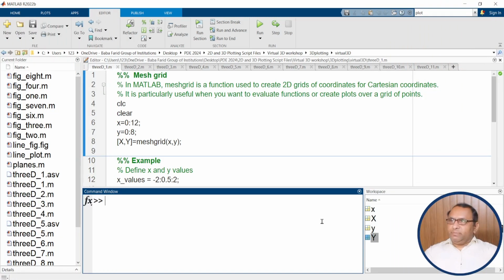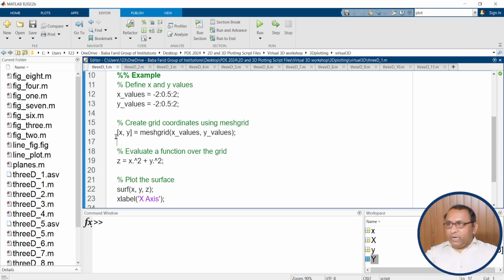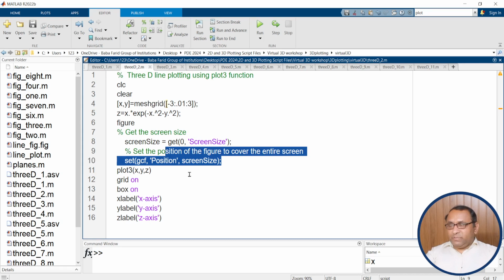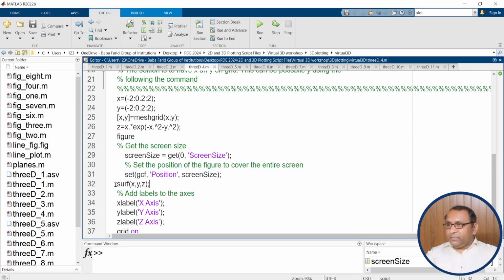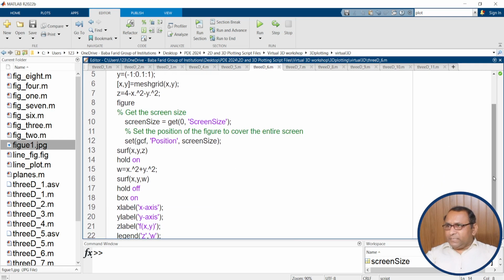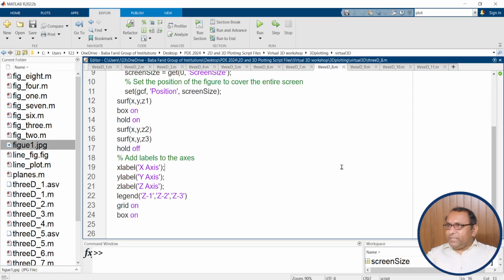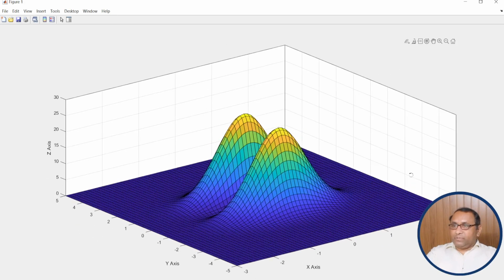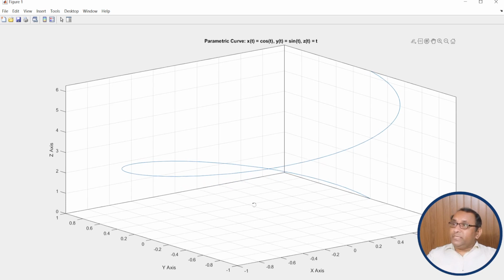3D Plotting using MATLAB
3D plotting in MATLAB allows for visualizing complex data in a three-dimensional space, adding depth to analysis. Utilizing functions like plot3 and scatter3, MATLAB enables the creation of various 3D plots such as scatter plots, surface plots, and mesh plots. Customization options including color mapping, labeling axes, and adjusting viewing angles enhance the clarity and insight of the plotted data. MATLAB's robust plotting capabilities make it a powerful tool for exploring and presenting 3D data in research, engineering, and scientific fields.